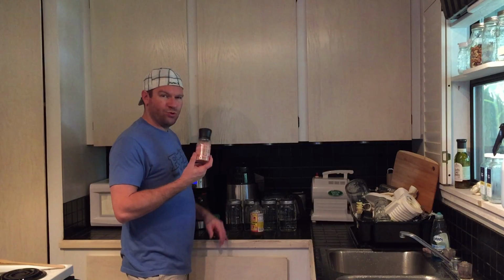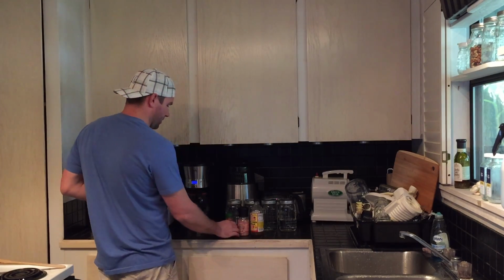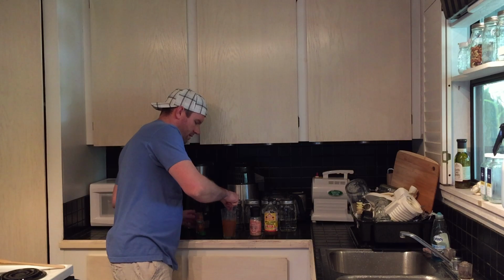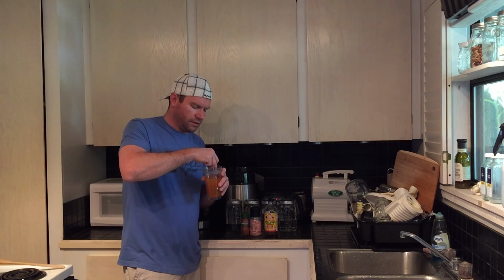Sore Throat Rinse For Post Nasal Drip To Stop Tonsil Infection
THE BEST SINUS INFECTION NASAL SPRAY
Sinu Orega

BETTER THAN A NETI POT - NASAL RINSE BOTTLE

THE SECRET INGREDIENT THAT MAKES NETI POTS MORE EFFECTIVE!!!

THE MISSING NETI POT INGREDIENT THAT OPENS UP YOUR SINUSES DURING SINUSITUS

MY #1 ALL TIME FAVORITE SUPPLEMENT TO PREVENT CHRONIC SINUSITUS
n-acetylcysteine (NAC)

STOP SINUS INFECTIONS FROM ENDING UP IN YOUR EARS
CBG Extract

ANTIFUNGAL - ANTIVIRAL - ANTIBACTERIAL NOSE SPRAY
Xlear Zylitol Nasal Spray

BEST GMO FREE VITAMIN C EVER
C salts

BEST APPLE CIDER VINEGAR FOR SORE THROAT GARGLING